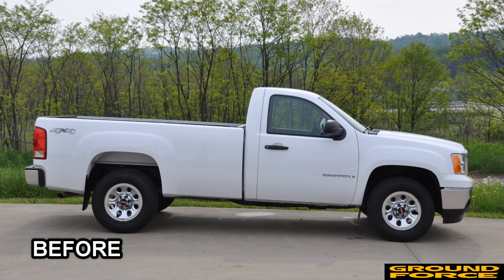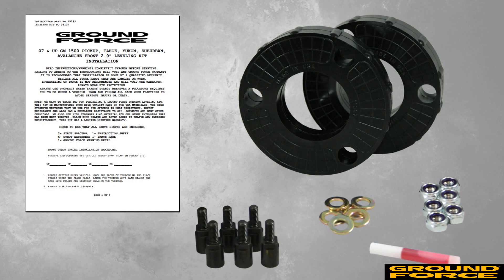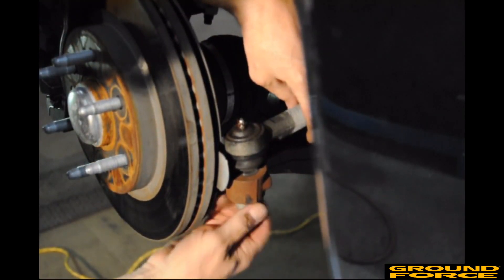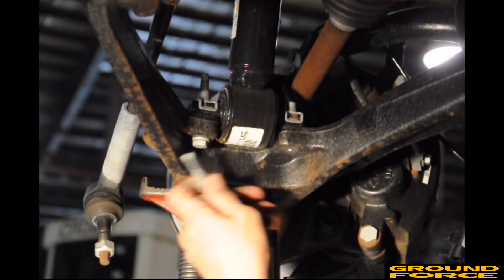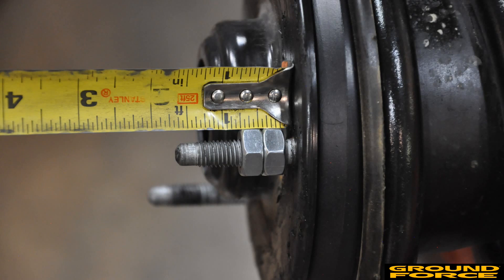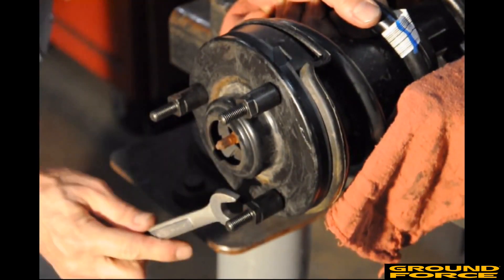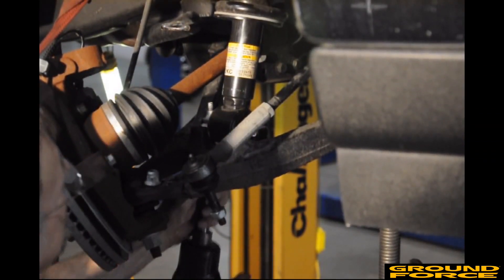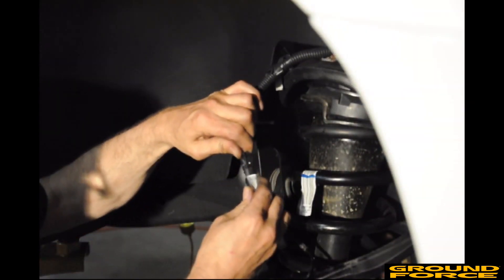How to Install Ground Force Suspension Leveling Kit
The Ground Force leveling Kit lifts the front of your truck for a level stance. Subjected to rigorous testing to give you the best quality product.

VIdeo Transcription:
This kit will not only give you the look of a level truck, but it will also allow you to install larger wheels and tires without sacrificing the OE ride quality of the vehicle. All his can be accomplished in a few hours and for under $200 with no special tool required.
When installing this kit, please be sure to use the proper tools and safety equipment for the job. Failure to do so may result in injury to you or others. This video is intended to be used as a supplement to the installation instructions included with the kit. Always consult the printed instructions for detailed installations steps.
Start by removing the vehicle's wheel. In this video, we'll be working on the passenger's side of this vehicle. Once the wheel is removed, free the AVS wire from the upper control arm, then disconnect the AVS connector located on the side of the strut assembly. Loosen the knot on the top of the sway bar end link and remove the bolt and sleeve. Loosen the knot at the bottom of the tie rod end. Using a mallet, strike the casting to free the tie rod end from inside the casting, make sure to only strike the casting itself. Remove the nut and swing the tie rod end out of the way. Place a jack under the lower control arm to support the suspension during dis-assembly. Using a pry bar to maintain pressure, remove the nut holding the upper control arm to the spindle. Gently release the tension on the pry bar to remove the upper control arm from the spindle.
From inside the engine bay, remove the three nuts holding the top of the strut tower to the frame. Leave one nut loosely threaded on one of the studs to prevent the strut assembly from falling. Remove the bolts holding the bottom of the strut to the lower control arm. Lower the jack to give the strut assembly clearance to be removed from the vehicle. While supporting the strut assembly, remove the nut on the top of the strut, and maneuver the strut assembly out of the vehicle.
For the following steps, it may be helpful to place the strut assembly in a vice. Shop towels can be used to pad the coils to prevent damage. Thread the two supplied free-running hex nuts onto one of the studs. Thread them down until they're three quarters of an inch above the top of the strut mount. Using a wrench, lock the nuts in place. Using a cut-off tool, remove the remainder of the stud. Remove the hex nuts from the stud.